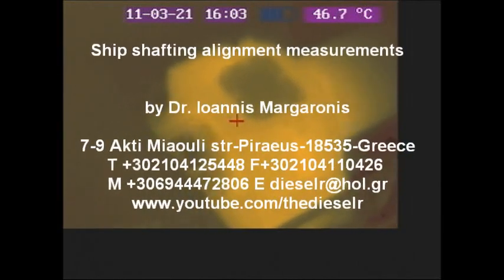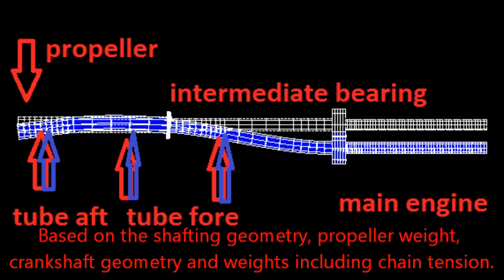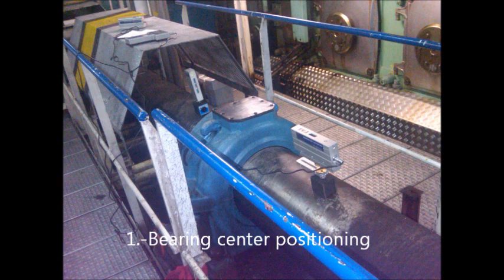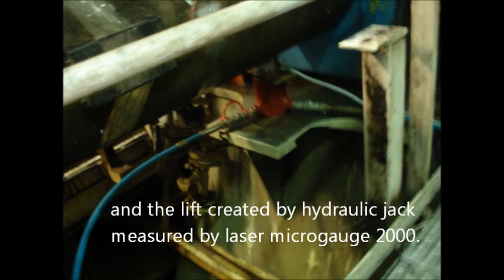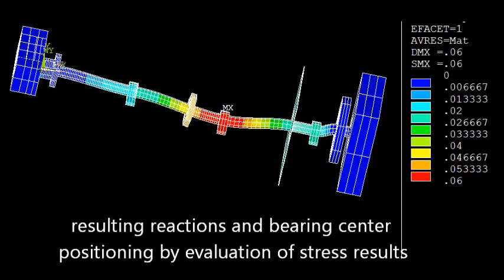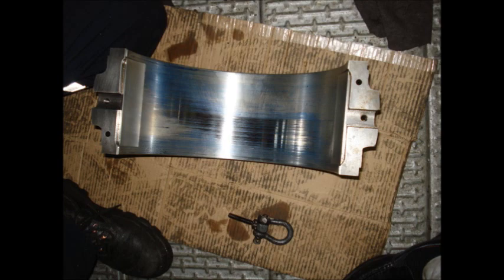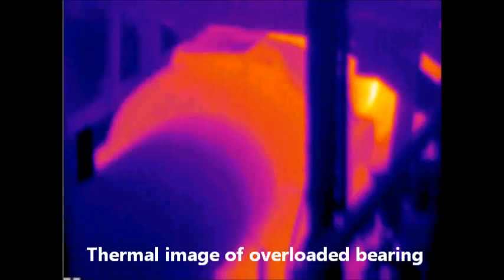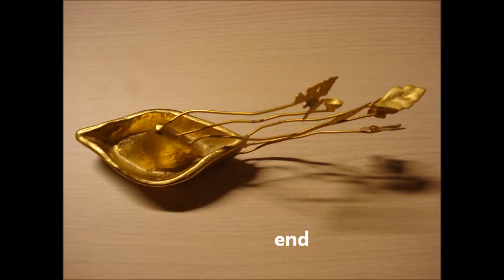ship shafting alingment measurements.wmv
ship shafting alignment measurements